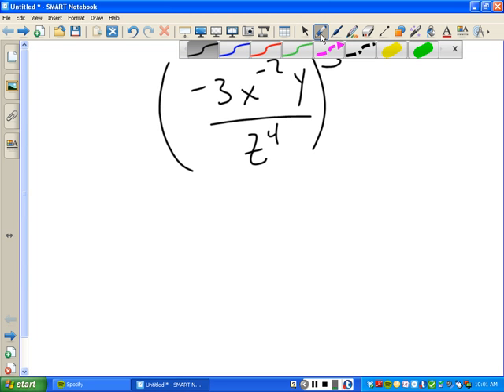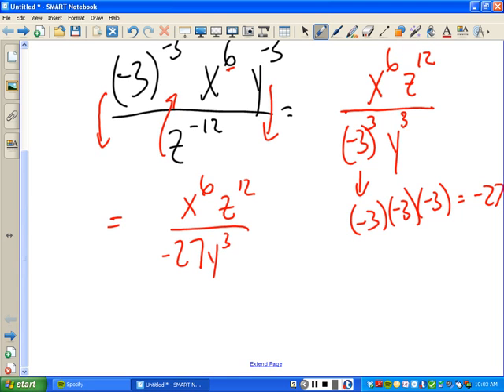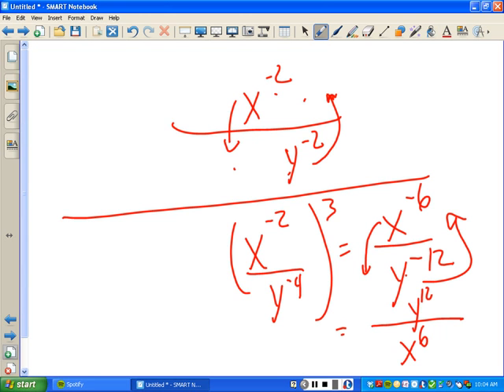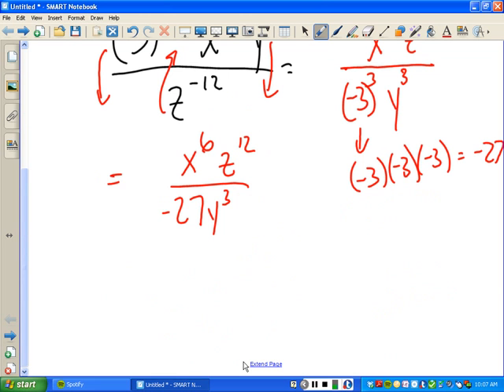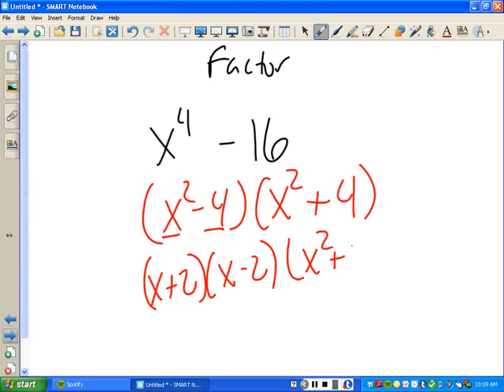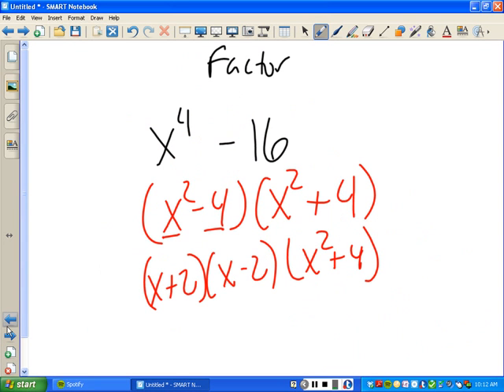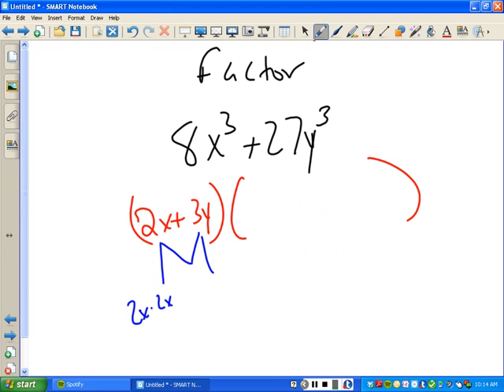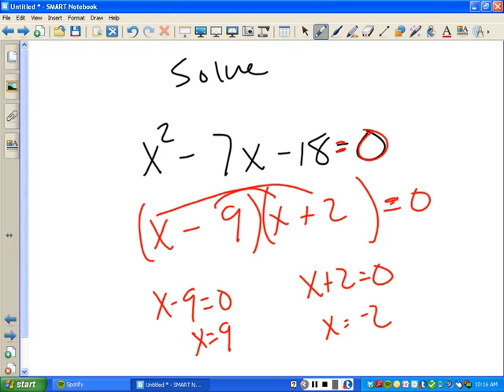5.1 and factoring